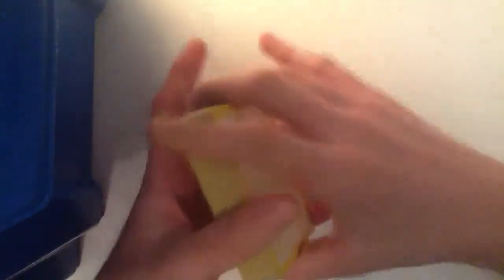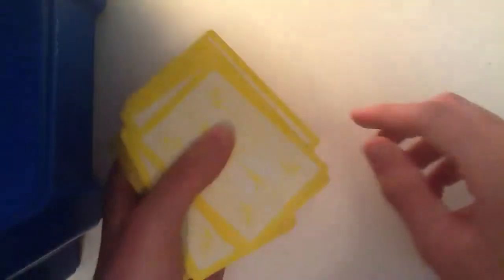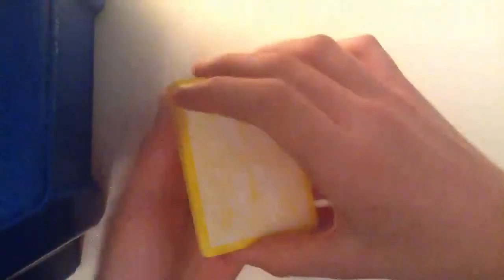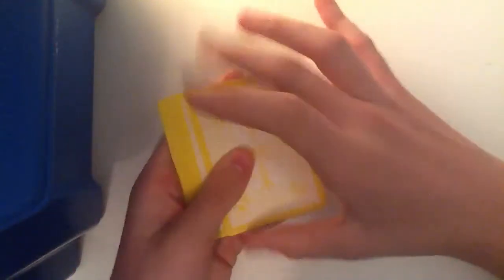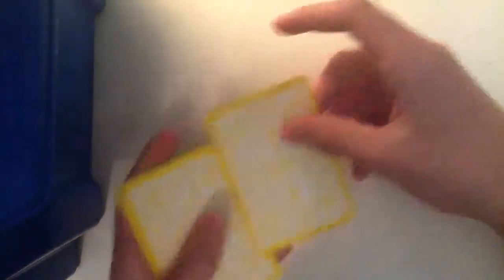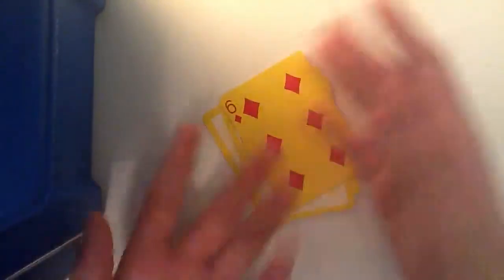Performance: the best card trick in the world